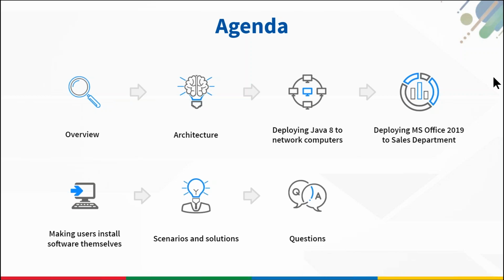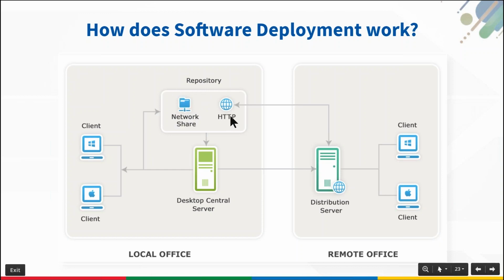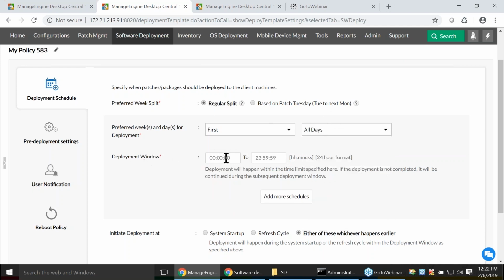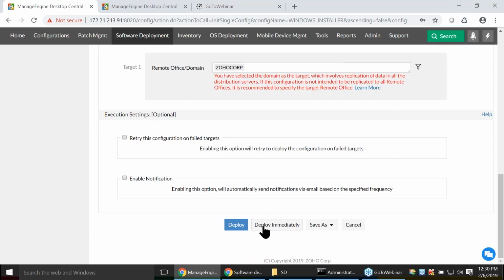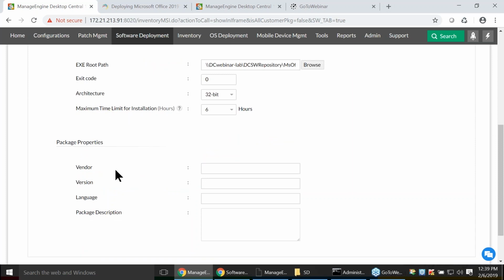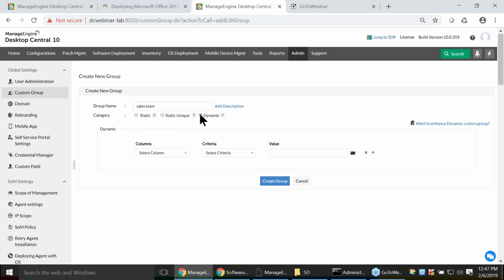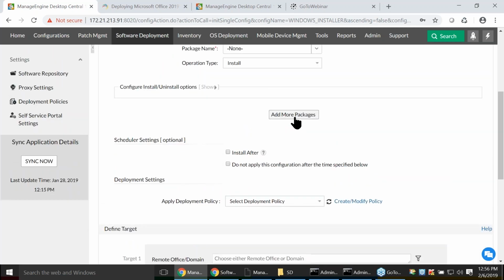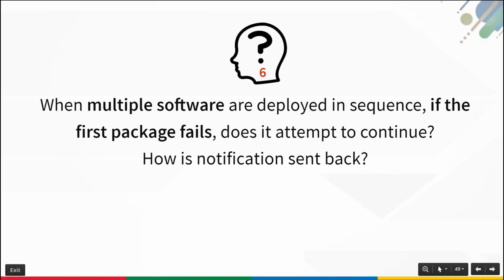ManageEngine Desktop Central - Software Deployment Free Training